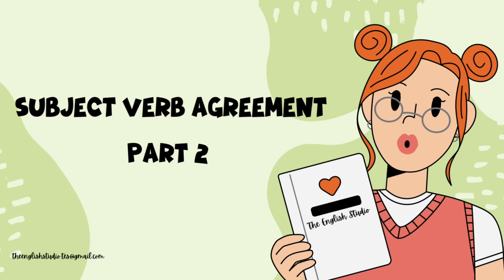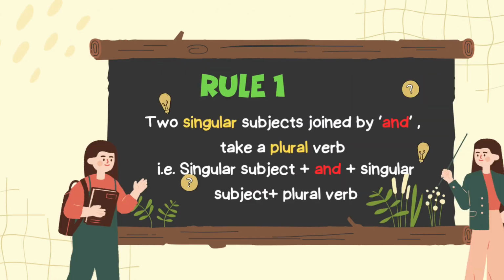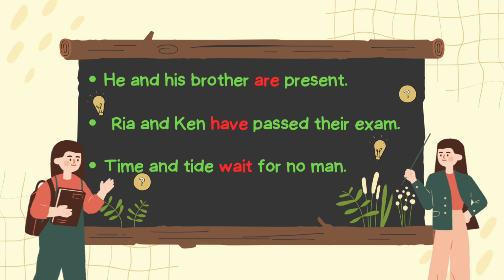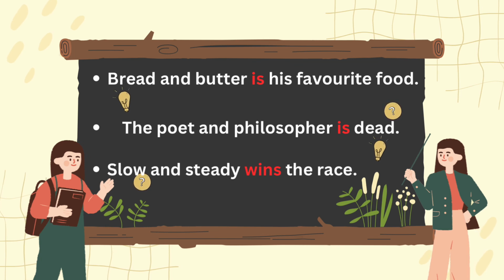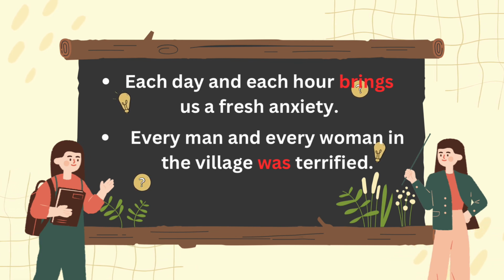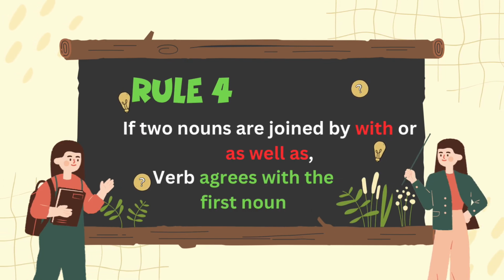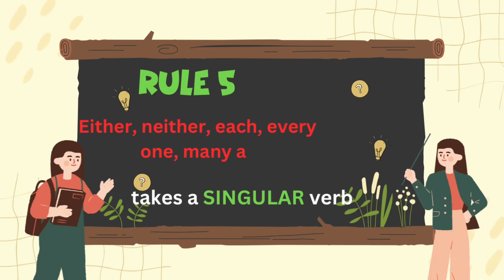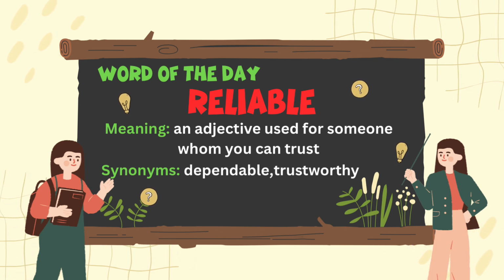SUBJECT-VERB AGREEMENT | Part 2 | ADVANCED RULES | SPOKEN ENGLISH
Learn to use the correct verb with the correct subject and make no grammatical errors while speaking or writing | Advanced Rules | For Beginners | English Speaking Course |  Daily Use English Sentences |  High Vocabulary Learning | Examples to understand better